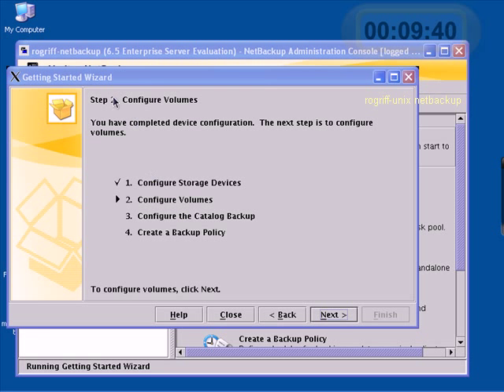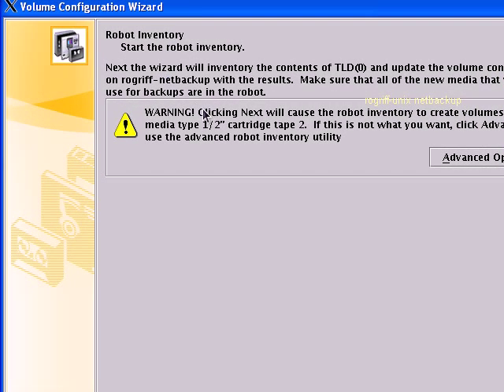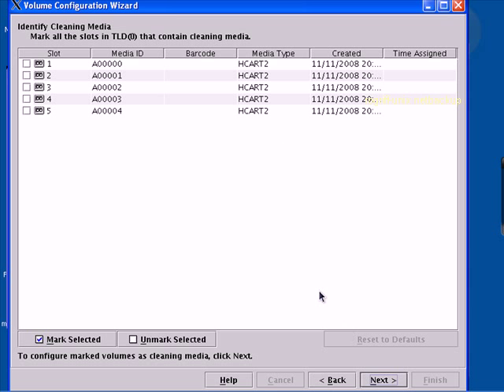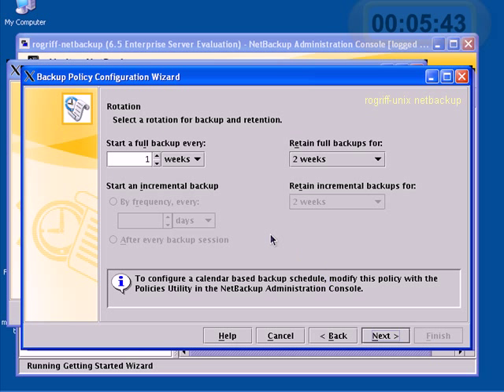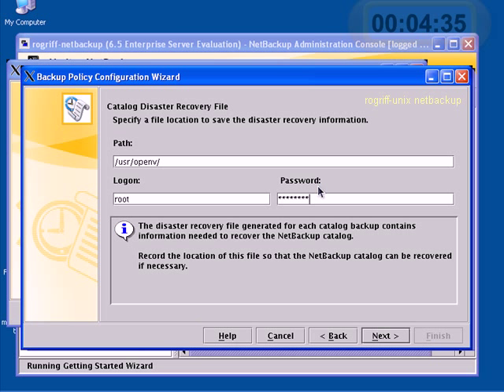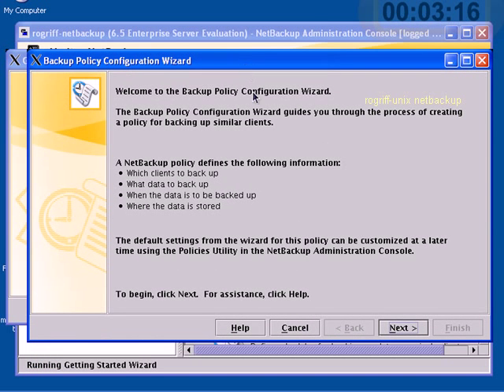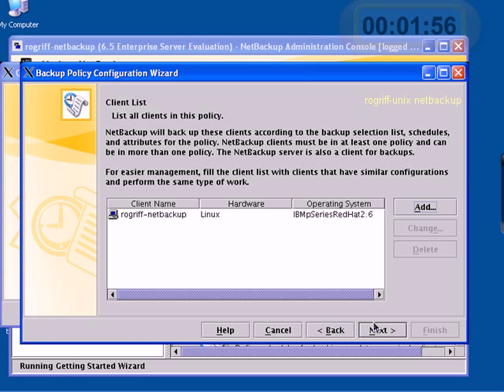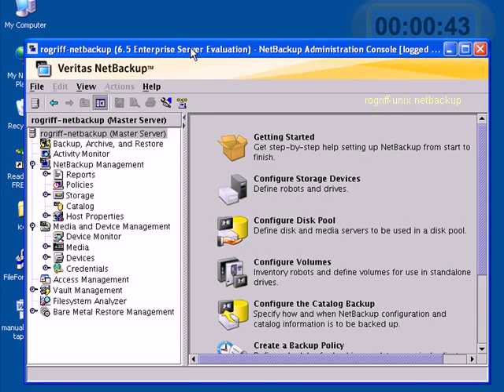Unix 101 netbackup 5 of 7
Netbackup Configuration and administration on Linux